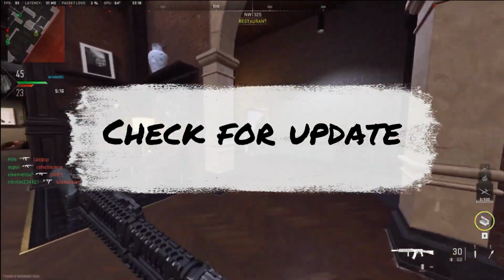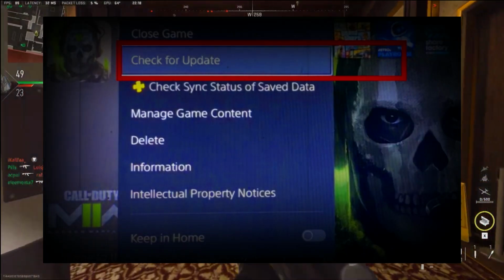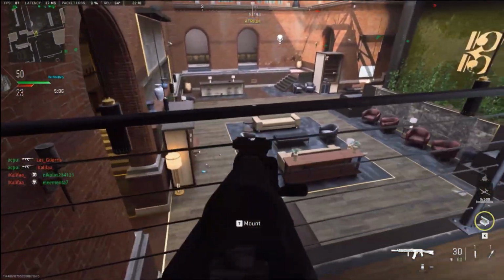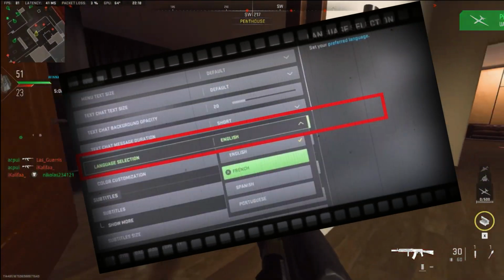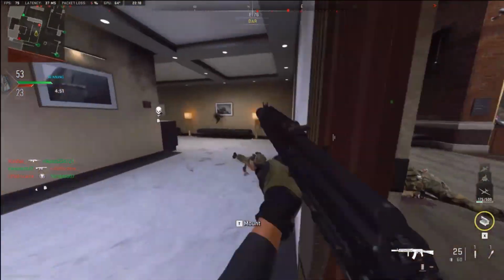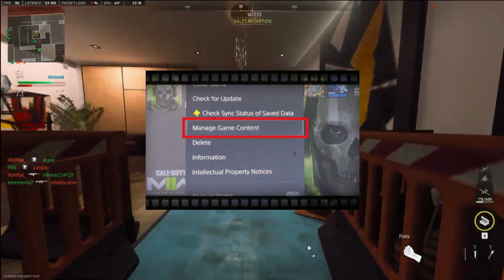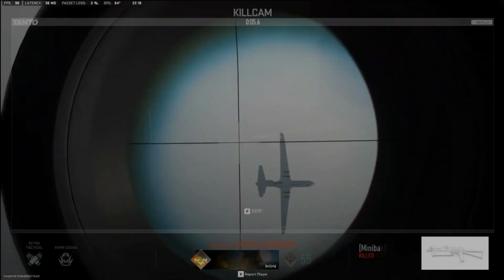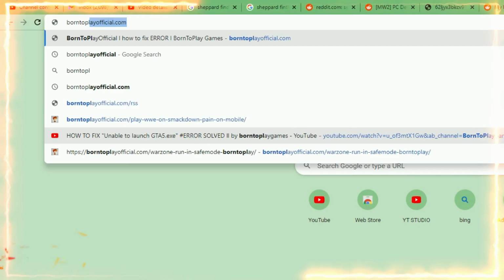Dev Error 6036 mw2 fix | How to fix modern warfare 2 dev error #6036 ps4/ps5 || by borntoplaygames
borntoplaygames How to fix modern warfare 2 dev error #6036 ps4/ps5 and xbox Dev Error 6036 mw2 fix call of duty fix modern warfare 2 dev error #6036

.MY BEST COMPONENTS, I RECOMMEND YOU TO BUY.

MOBILE (Redmi Y2)

GRAPHICS CARD (AMD RX 570)

Processor (intel i3 9th gen)

MOTHER BOARD